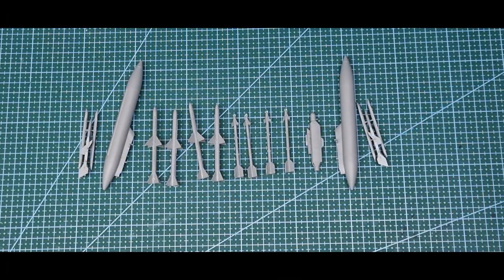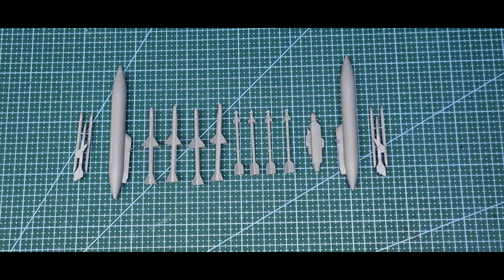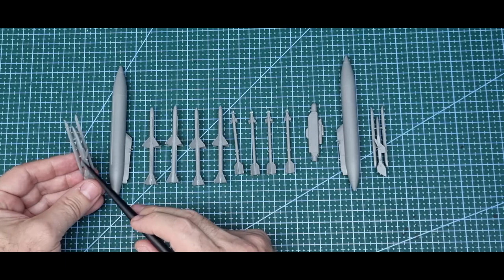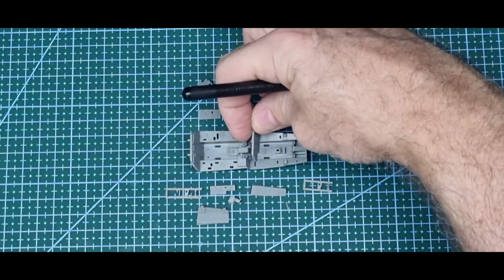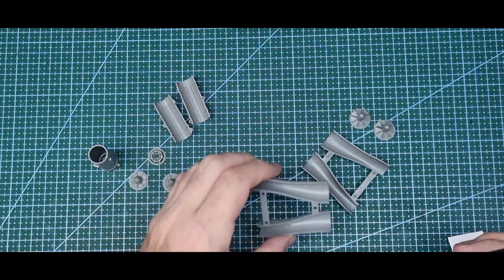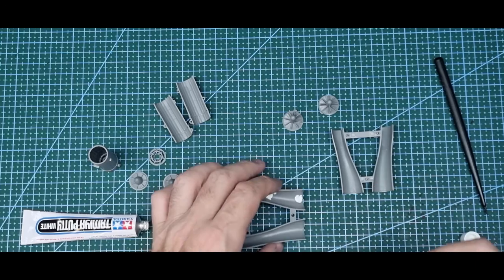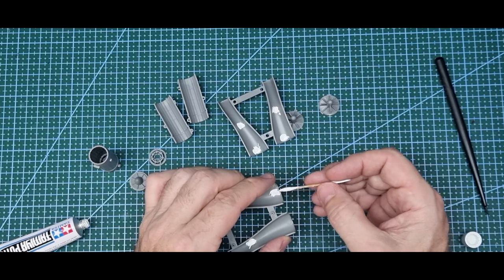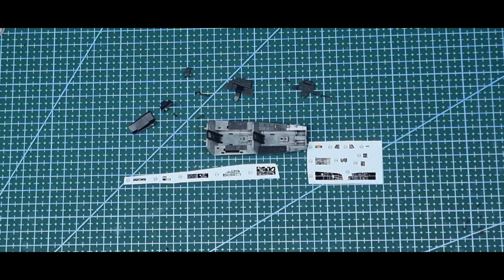Meng 1/48 F-4E Phantom II Build Pt. 1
I begin with making the weapons load out, than in to the cockpit. I start getting together the burner cans and intakes as well. I point out a few small niggles with the kit so far.